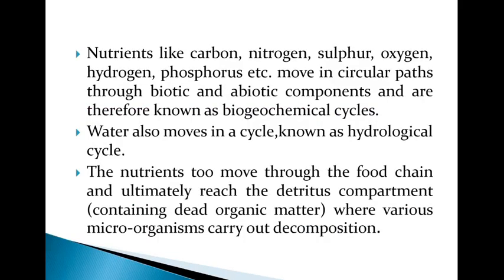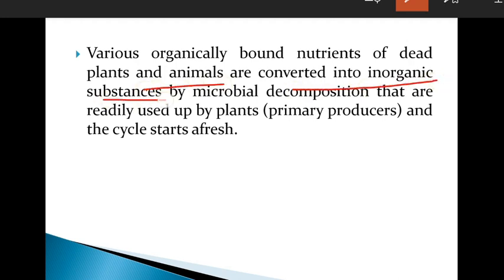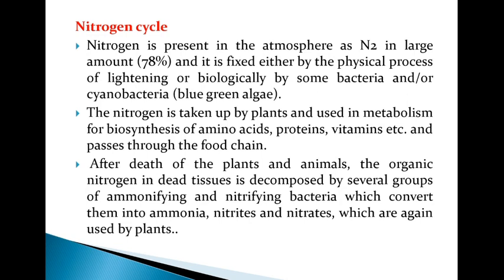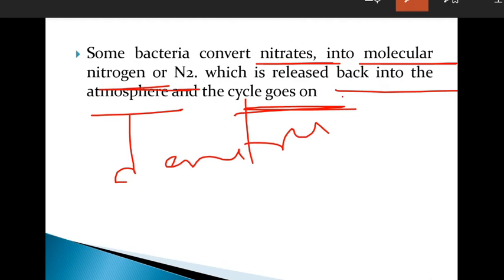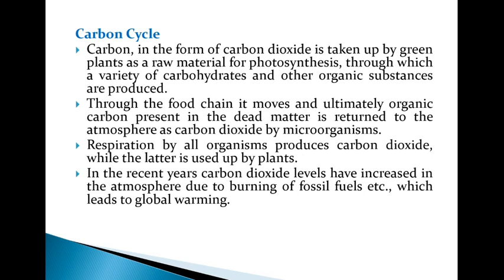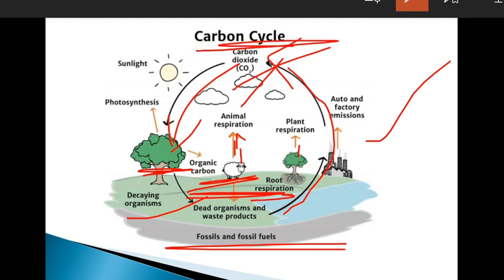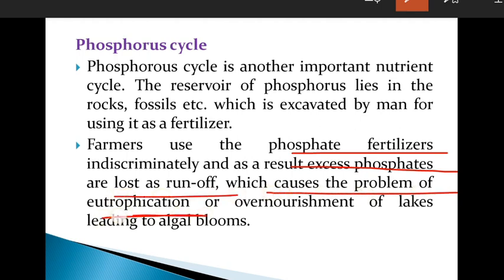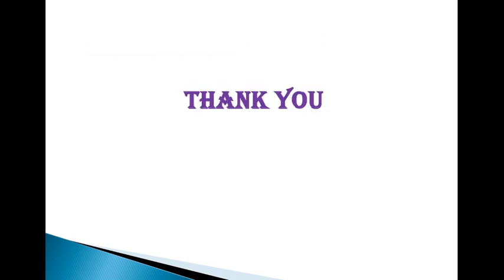Biogeochemical cycles ( Nutrient cycling) ##@anshuslibrary3417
My videos @Anshu's library

Biogeochemical cycle, biogeochemical cycles, carbon cycle, nitrogen cycle
Nitrogen cycle, the nitrogen cycle, nitrogen cycle explained
Carbon cycle, the carbon cycle, carbon cycle steps, what is carbon cycle
Phosphorus cycle, what is phosphorus cycle, phosphorus cycle class 12 biology
Biogeochemical cycles in ecosystem, nitrogen cycle, carbon cycle, biology
Biogeochemical cycles in telugu, biology, la excellence current affairs
Biogeochemical cycle explanation in telugu, biology, nitrogen cycle, la excellence ias